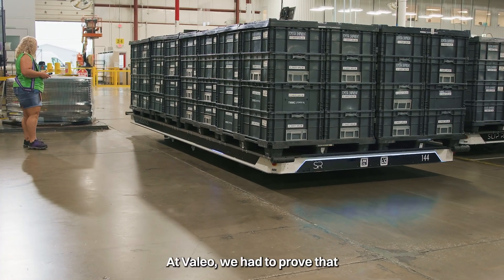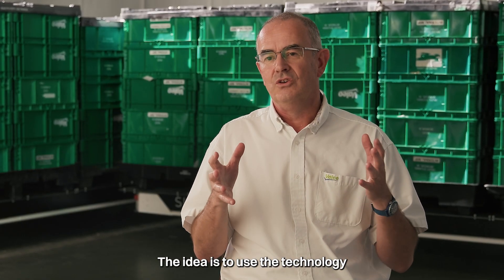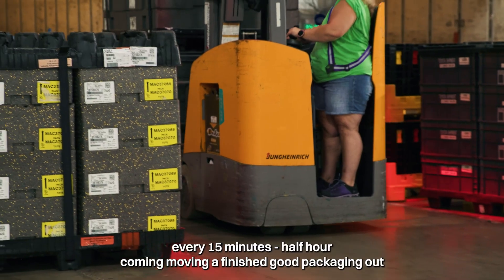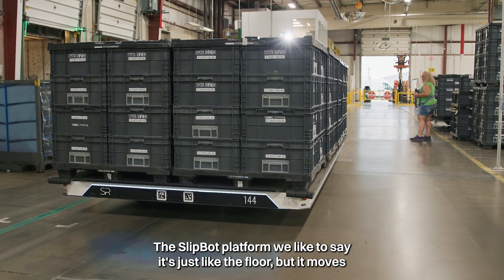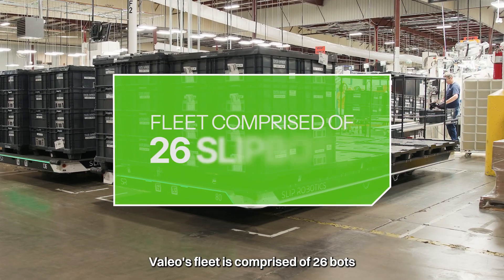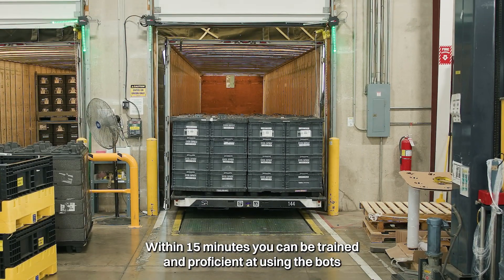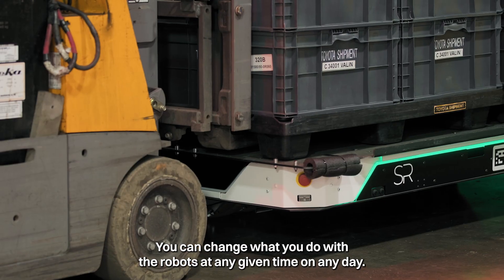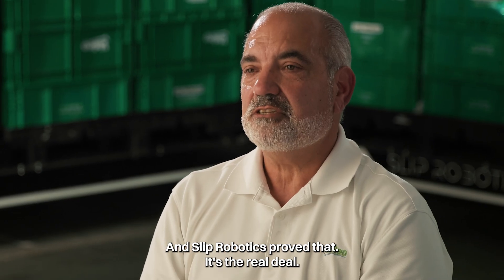SlipBots at Valeo: How Valeo Achieved 6X Speed. Dock Automation Simplified.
For Valeo, a leading automotive parts manufacturer, this was not just a goal but a necessity to keep up with industry demands. They needed a solution that would not only optimize material flow but also seamlessly integrate into their existing operations without causing disruptions. Slip Robotics delivered this by providing a user-friendly, turnkey automation system that allowed their team to start reaping the benefits immediately.

Key Results at a Glance
- 6X Faster Loading & Unloading Consistent, faster speed unblocked the dock & unlocked new material flows

- Reduced Transportation Waste Fewer overall product touches resulted in less forklift traffic around the dock

- Zero Forklifts in TrailersEnhanced safety at the dock and optimized labor utilization

Valeo’s experience with Slip Robotics underscores a key message for the industry: automation doesn’t have to be difficult. With the right technology partner, companies can achieve remarkable gains in speed, safety, and flexibility—all while maintaining the simplicity and ease of use that are critical in fast-moving industrial environments.